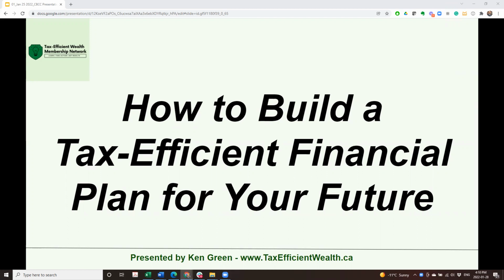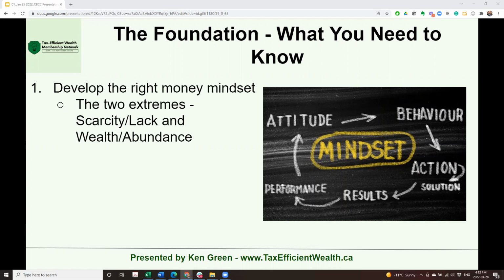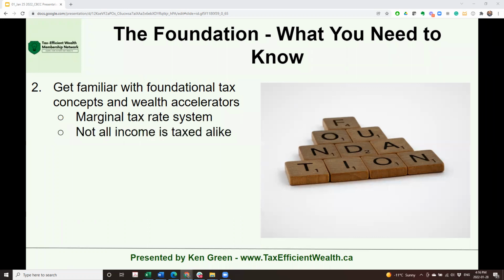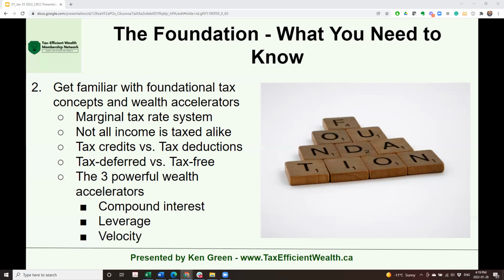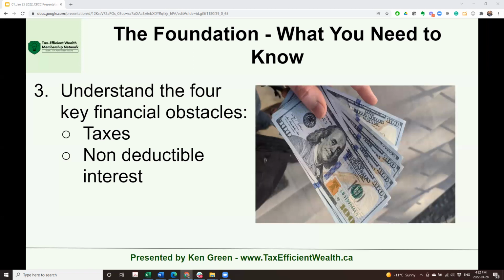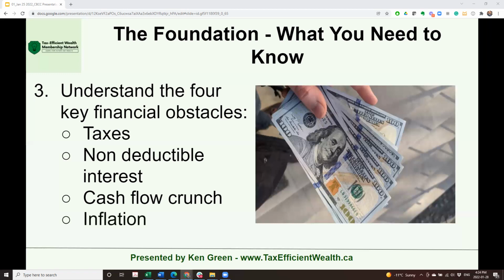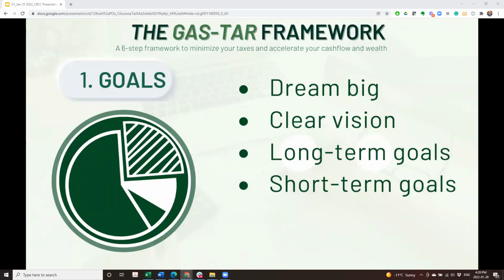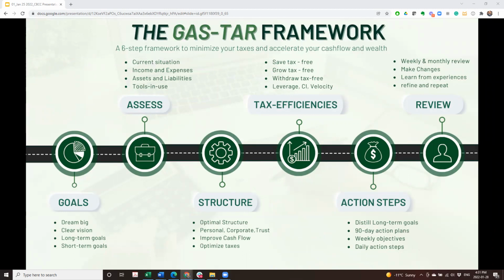How to Build a Tax-Efficient Financial Plan for Your Future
In this video, I discuss how you can build a tax-efficient financial plan. It is an intentional financial plan designed to minimize or eliminate taxes. An efficient tax plan seeks to:

1. Save money tax-free or tax-efficiently
2. Grow money tax-free or tax-efficiently
3. Distribute money tax-free or tax-efficiently

I share some foundational elements you need to know, the key building blocks to wealth and a framework for doing so.